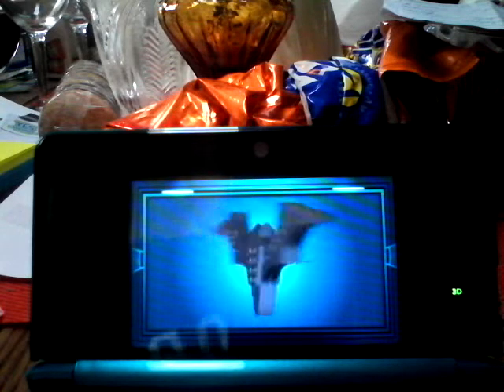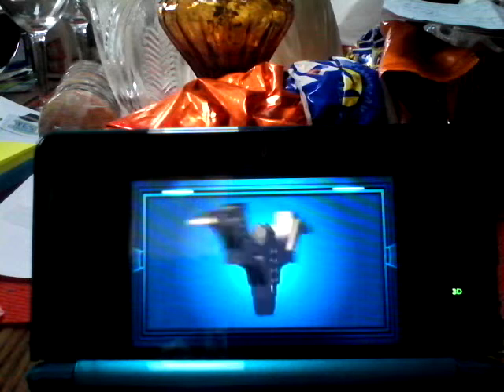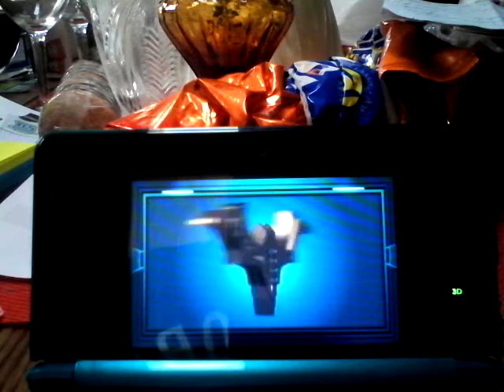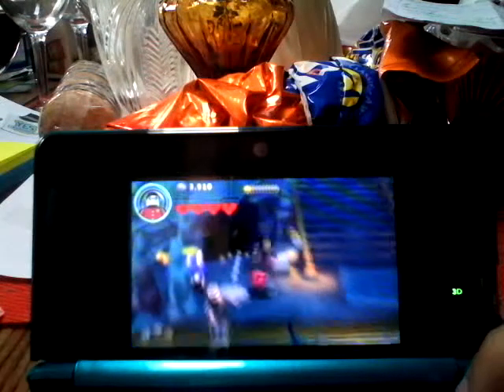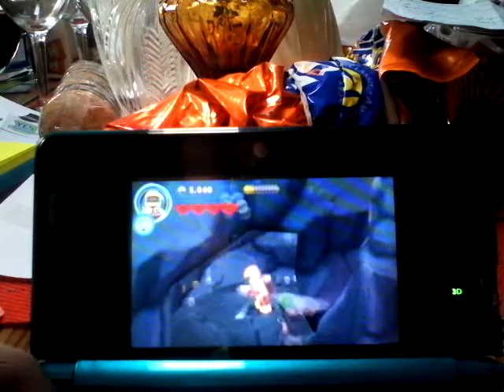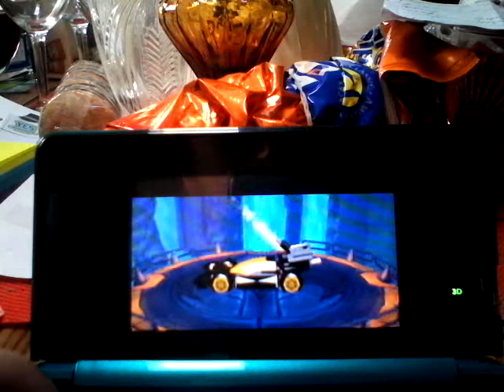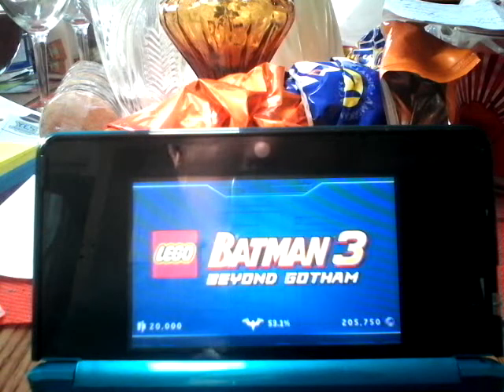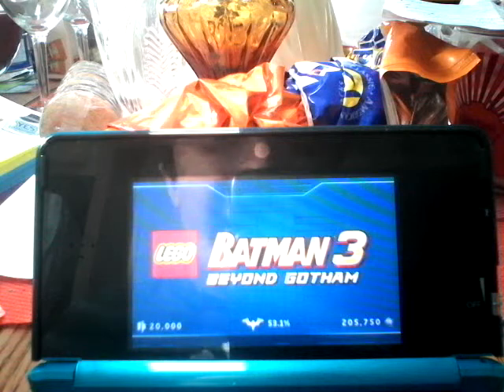Let's play LEGO Batman 3 part 5